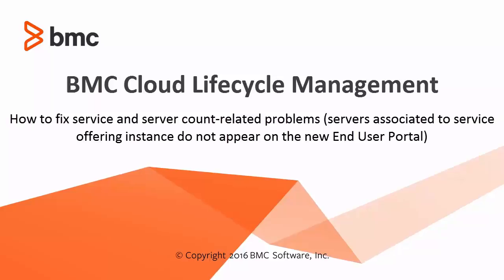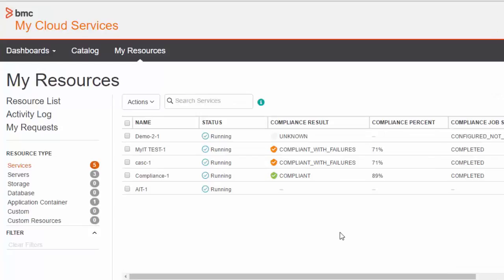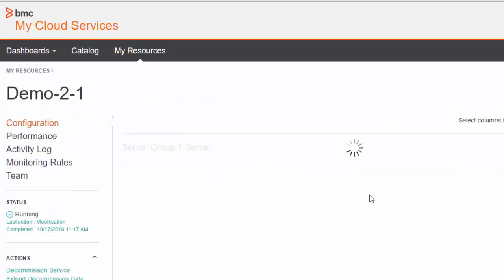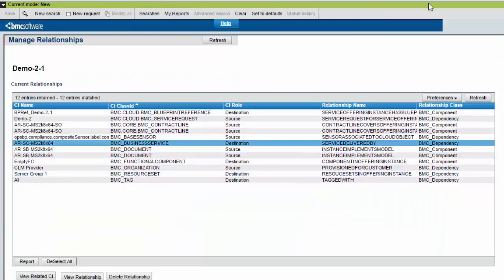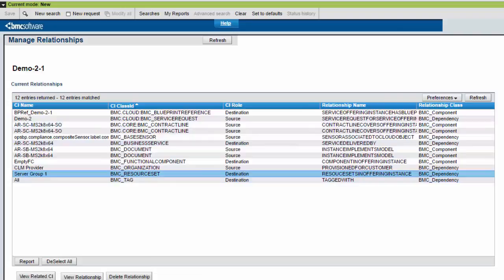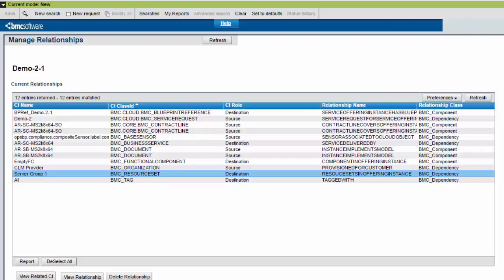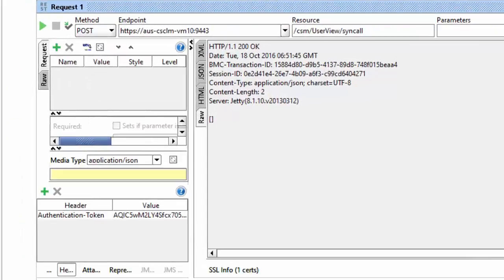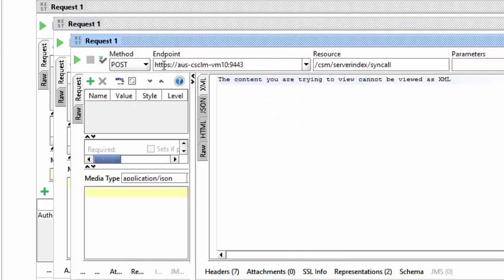CLM: Fixing service and server count problems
This video describes how to fix services and server count problems in BMC Cloud Lifecycle Management (CLM) 4.6. These problems are related to servers associated to a service offering instance not appearing in the End User Portal. For more information on this topic, see the BMC Online Documentation Portal